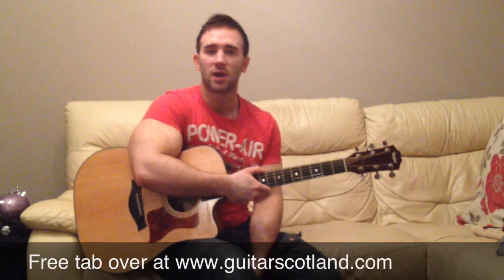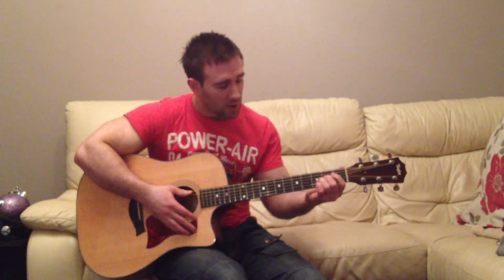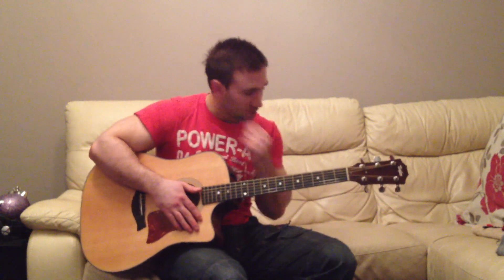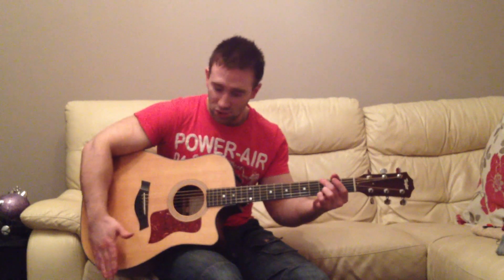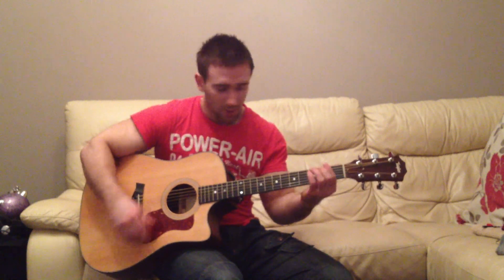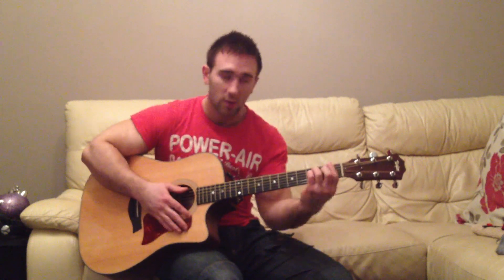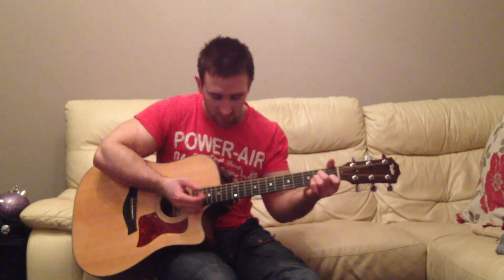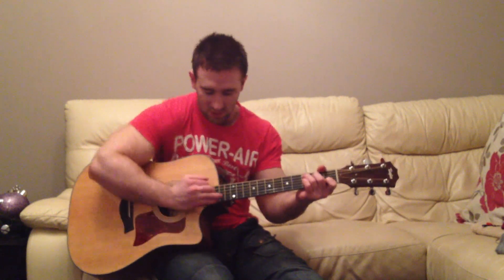Easy Percussive Guitar Lesson - Drumming And Harmonics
Easy percussive guitar lesson showing how to add some drumming in with your strumming! Also shows you how to slap some harmonics in there, in an actual musical context that isn't in a crazy tuning.